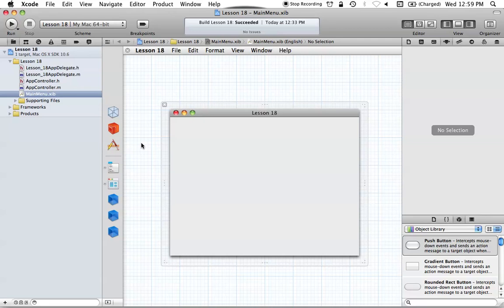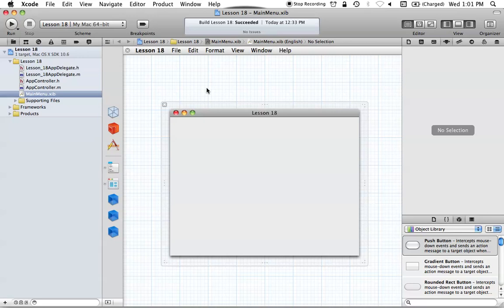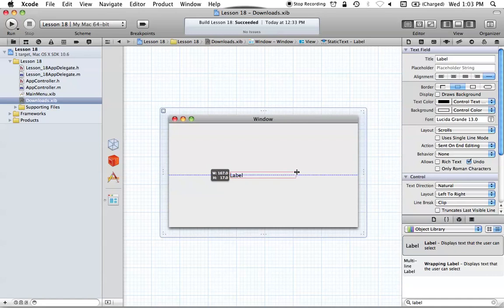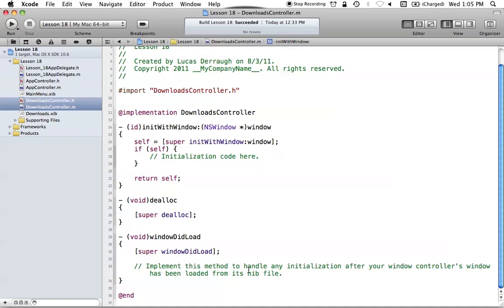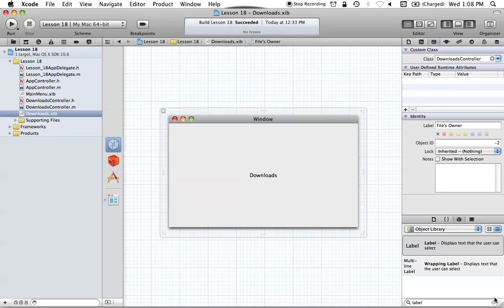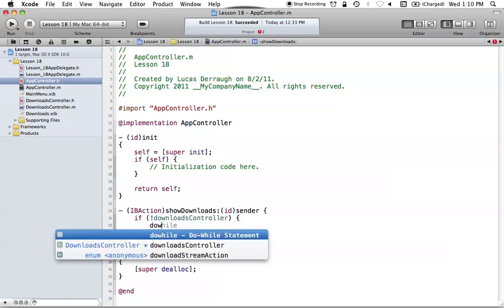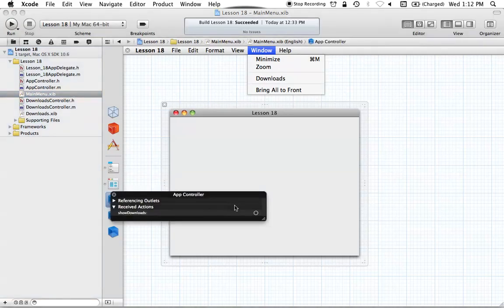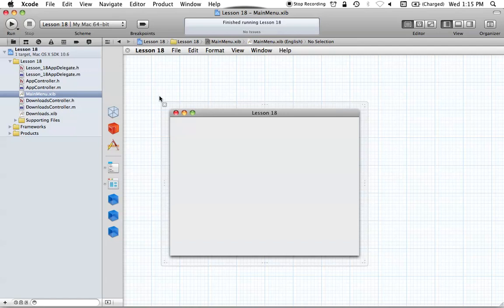Cocoa Programming L18 - Multiple Windows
How to control multiple windows in Cocoa.